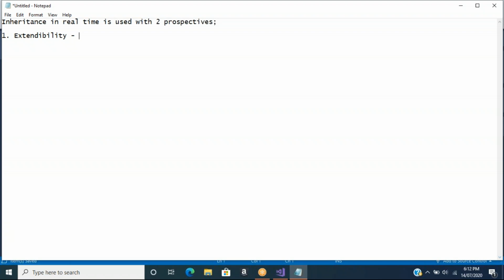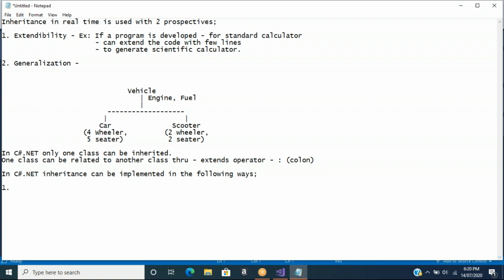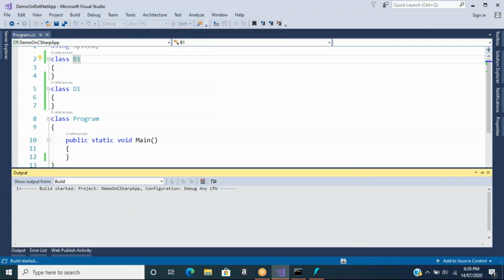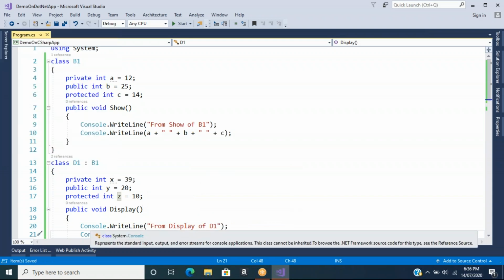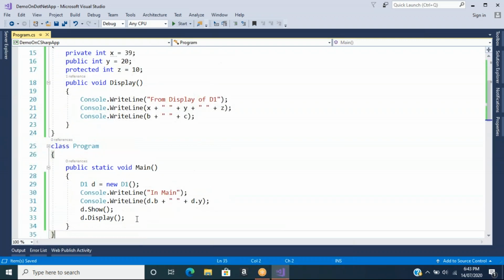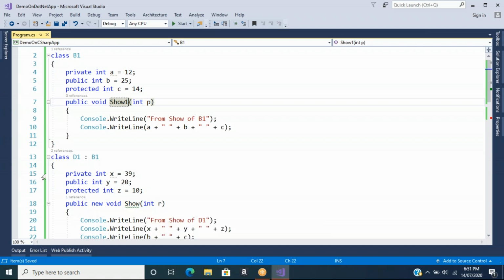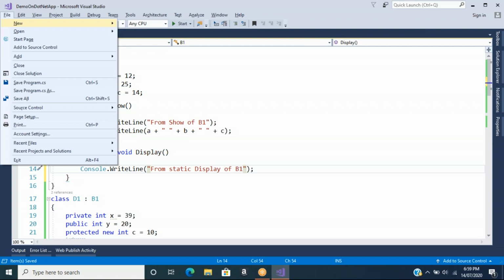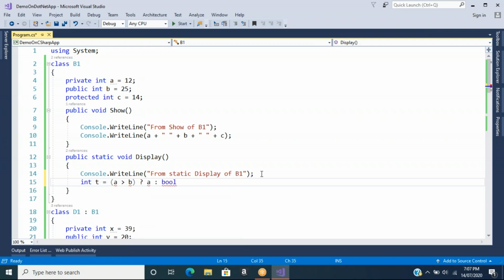C#.NET CLASS VIDEO -22